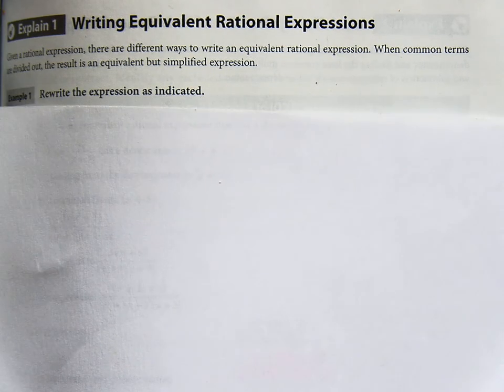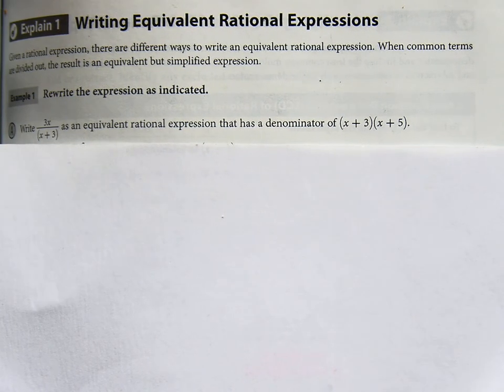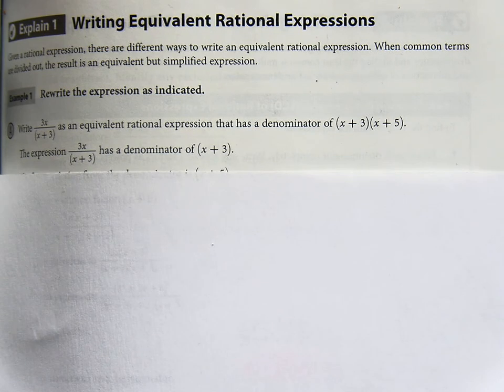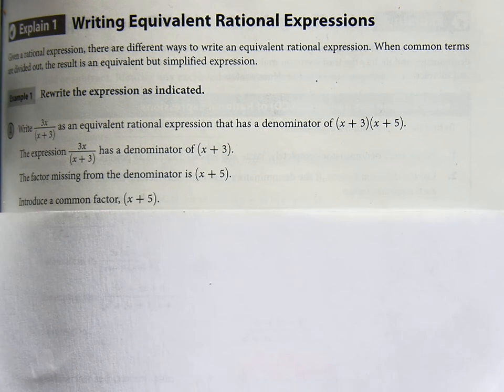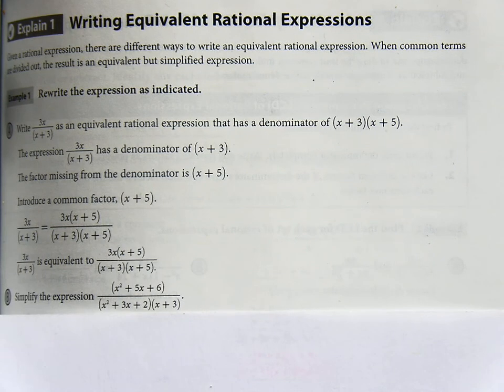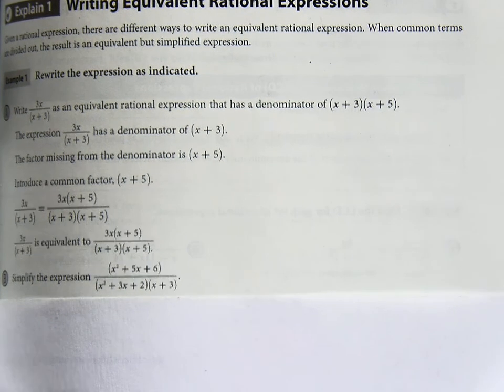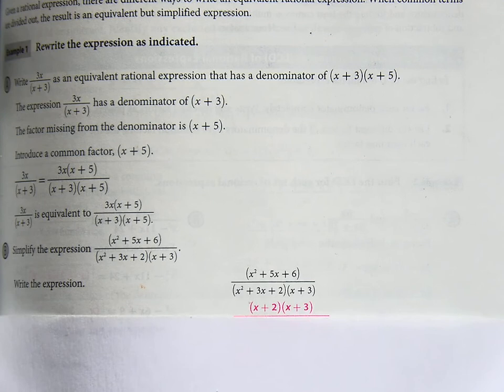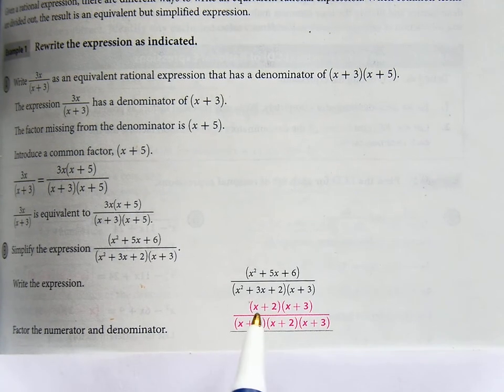A2M9L1 Explain 1